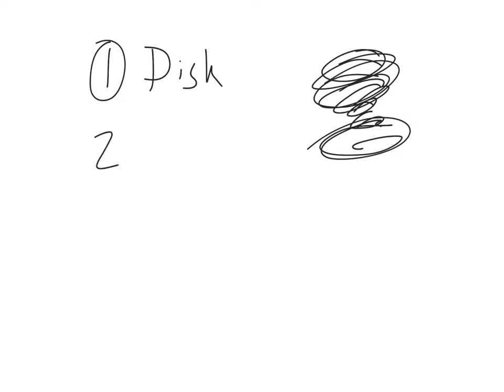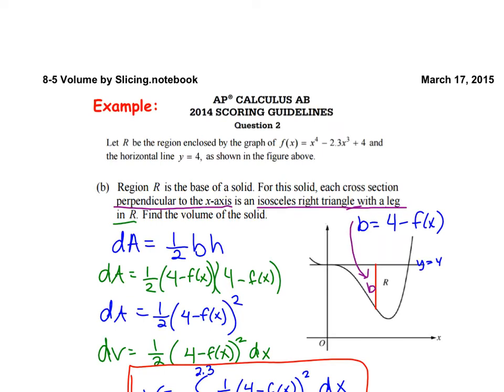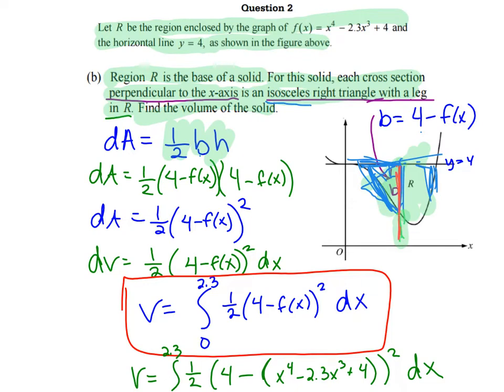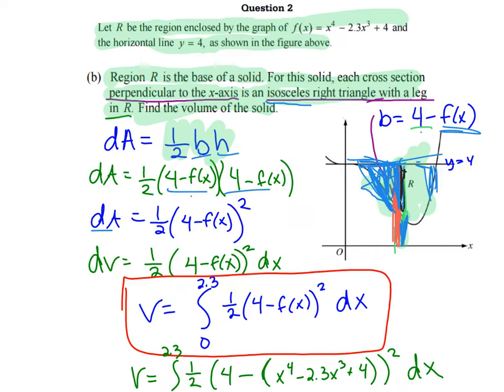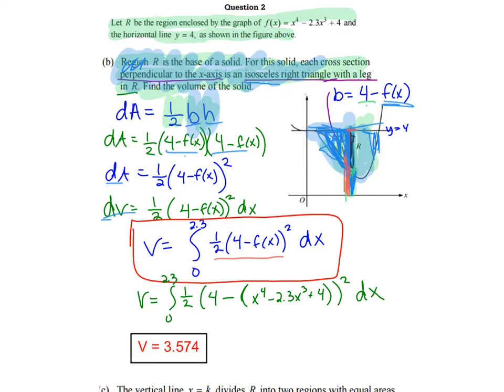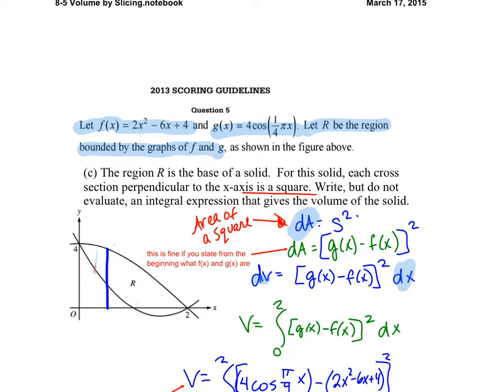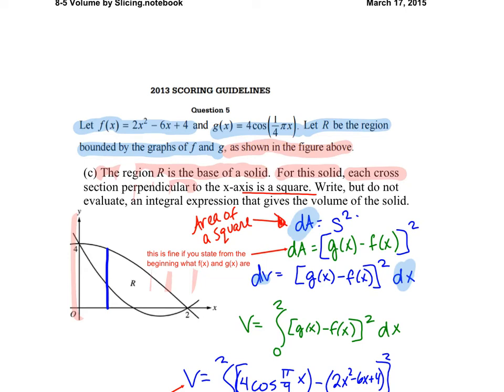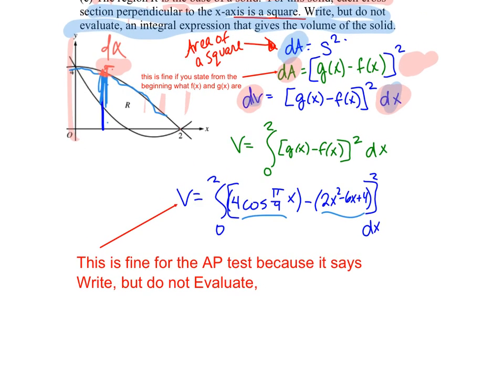8.5 part 3 Volume by adding squares or triangles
This video was part of a video that was suppose to be for the disk method, so you will hear me apologizing for, often, that the problem has little to do with the disk method.  Also, do take notes even when the video tells you that you don't have to.